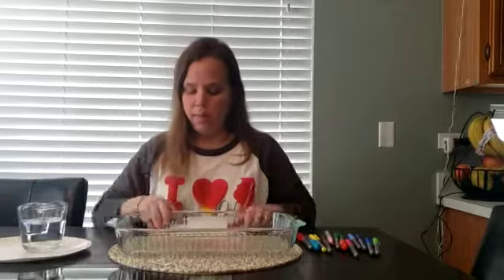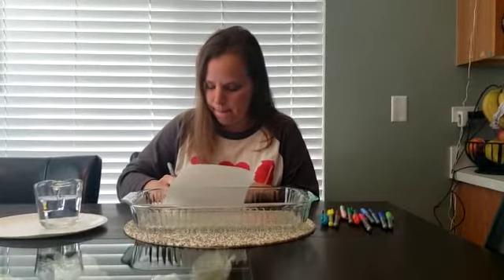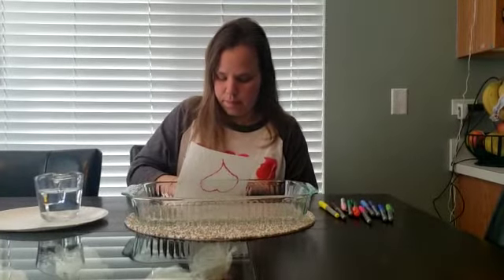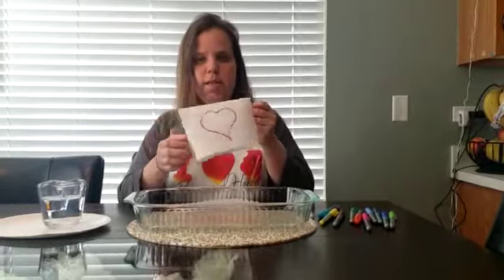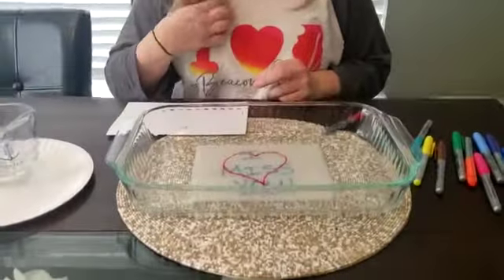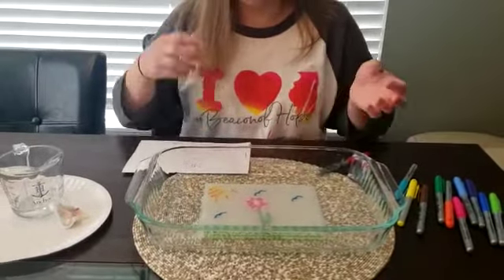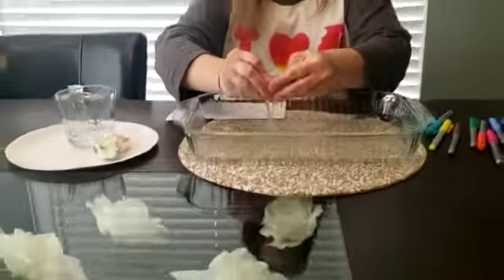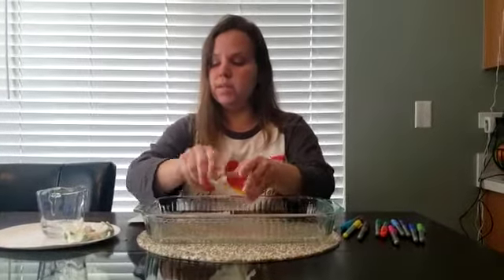Ms. Amanda - Science Activity